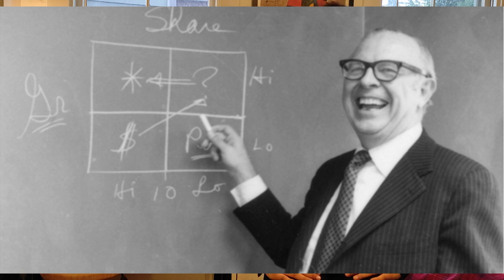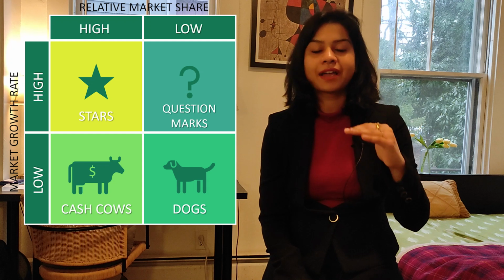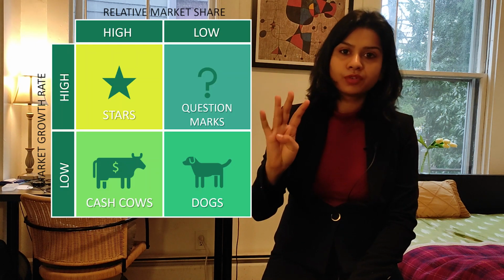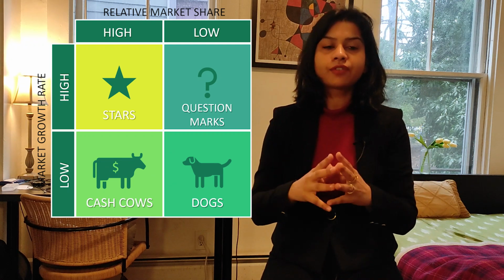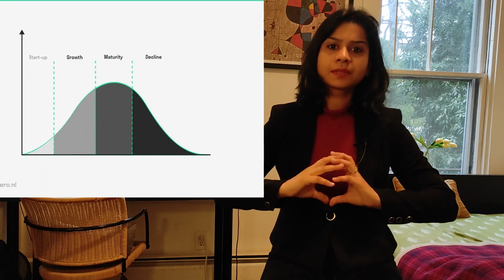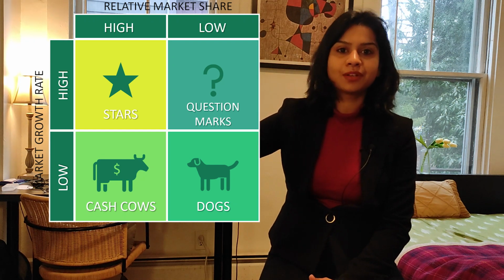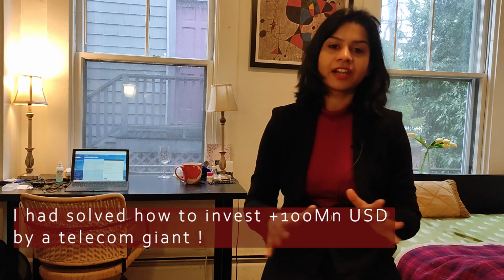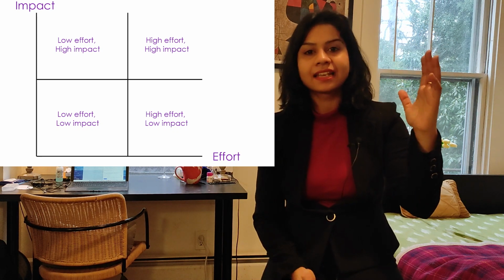BCG Matrix explained by Ex-BCGer 😎 (ISB MBA)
What is BCG 2 by 2 matrix? How can you apply it to get hired, get a promotion, pick better stocks and also find your next startup idea?

In this video, I discuss explain the BCG matrix in strategic management with examples.

Shatakshi is Cofounder of 🚩GGI (MBA program recently featured by Poets & Quants), a former public policy advisor to 🚩Tony Blair, a former management consultant with 🚩Boston Consulting Group, BCG, and did her 🚩MBA from 🚩Indian School of Business, Hyderabad. She has also studied International Affairs and Tech Entrepreneurship at the world's premier school -  the Fletcher School of Law and Diplomacy at Tufts University and Harvard Business School, Boston.

She has been also felicitated with The Most Promising Women Leader 2021 award by ET and 🚩Linkedin Top Voice 2021.

She will be uploading daily content on 🚩career advancement, 🚩personal finance, and 🚩productivity hacks.